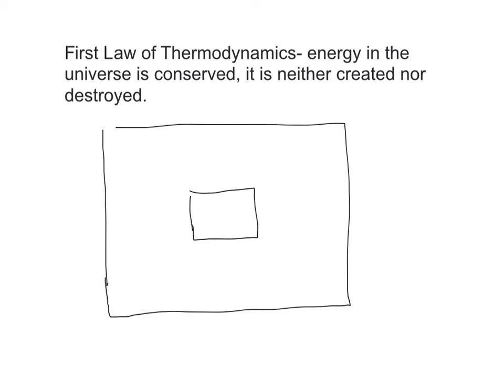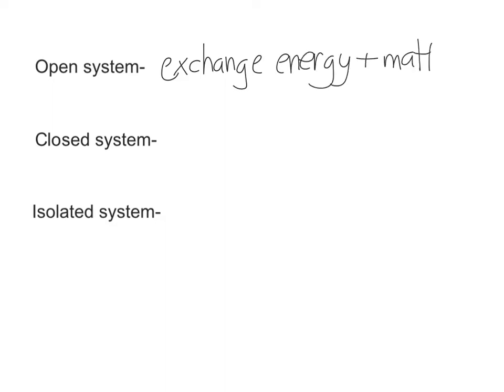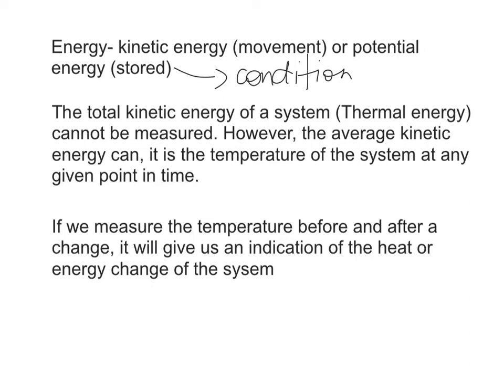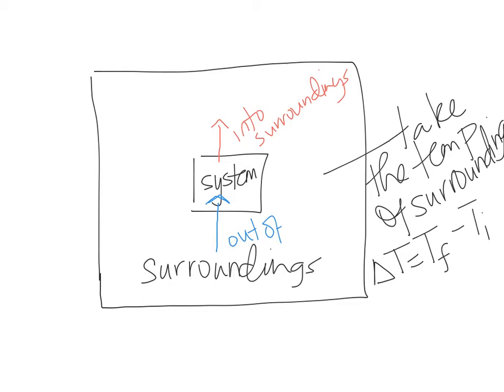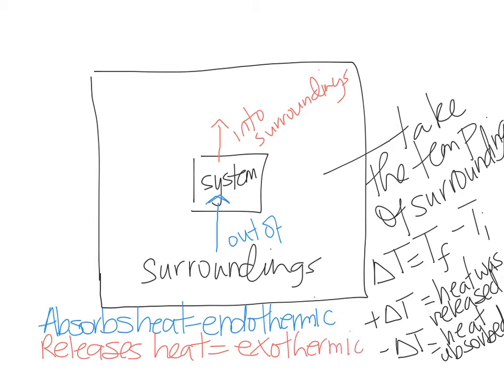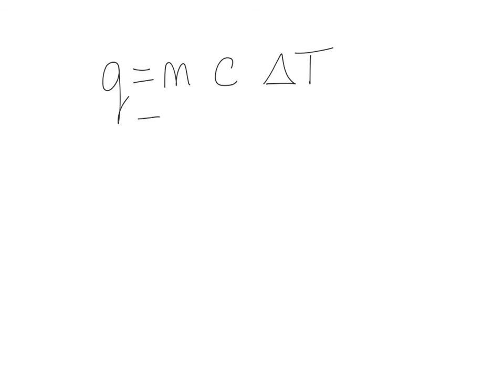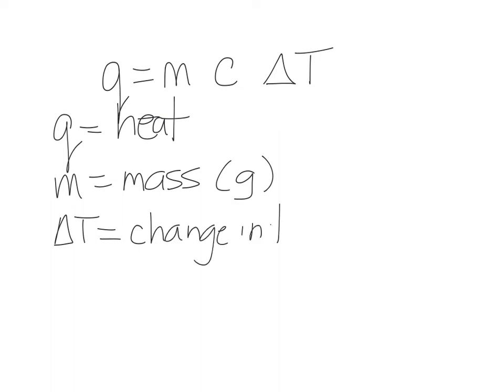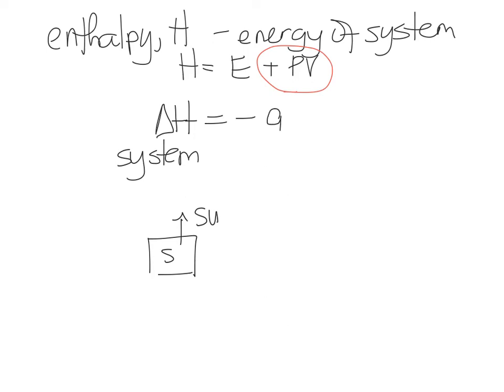intro to enthalpy